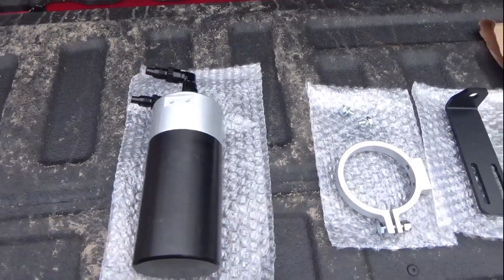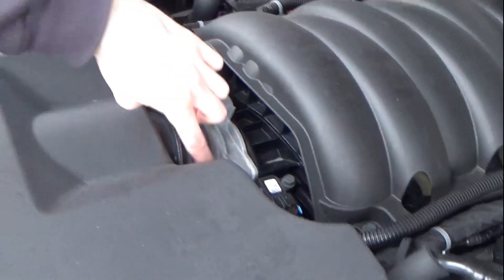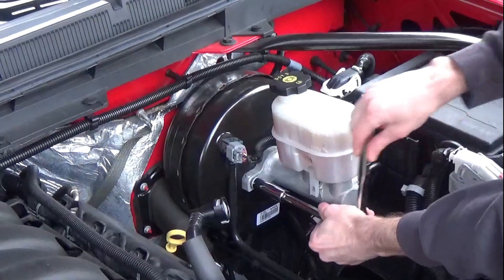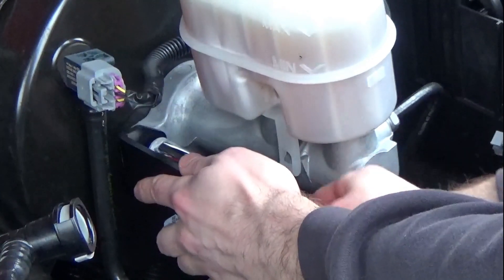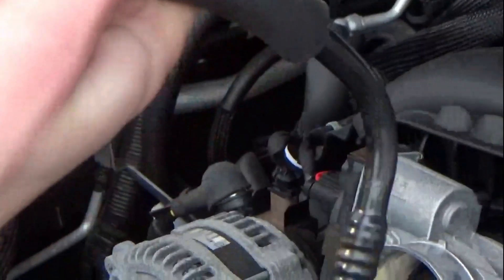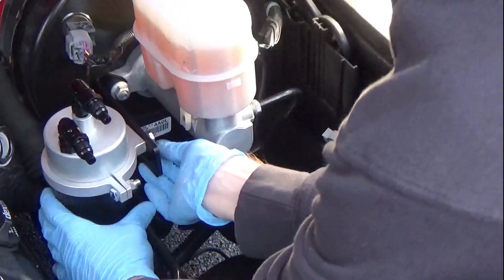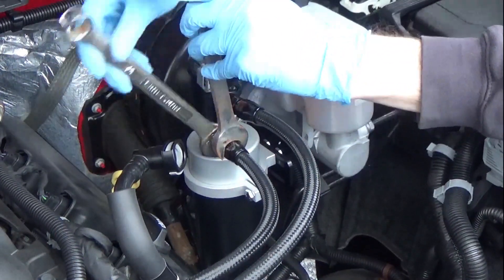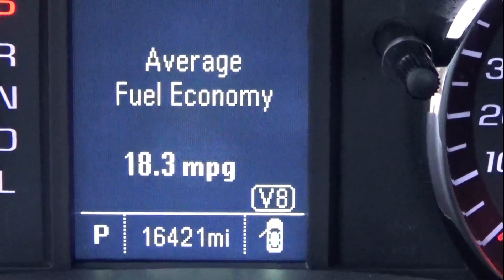Elite Engineering E2000 Catch Can Installation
Please let me know if you guys are interested in seeing an update on what the catch can captured. I would have added it to the video but want to let some time pass to get before doing any kind of update.

Master Brake Cylinder Nut = 15mm
Catch Can Bracket Screws = 11mm
Catch Can Threaded Lines = 3/4" (Open Ended Wrenches)